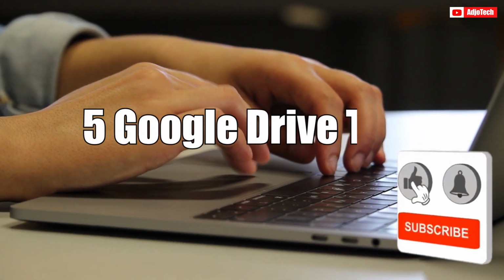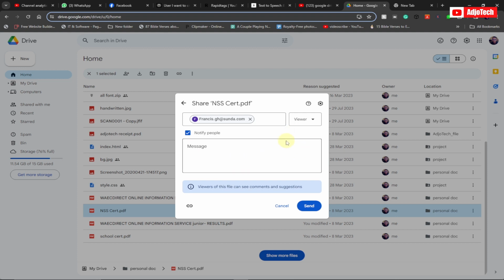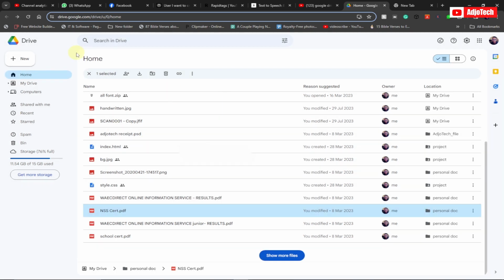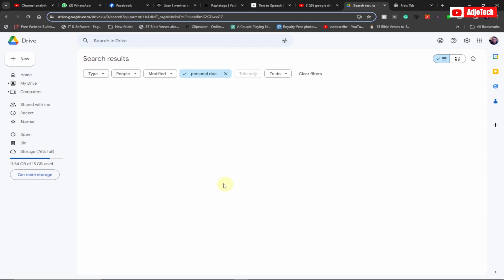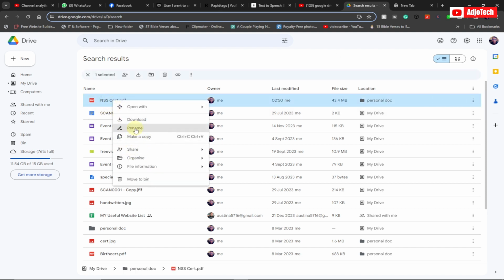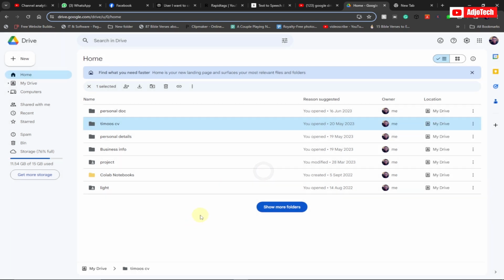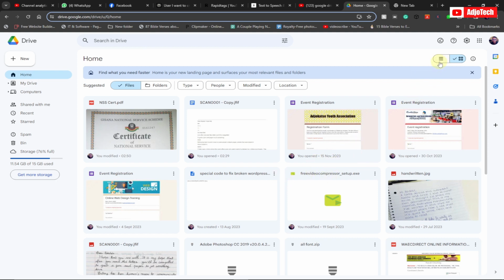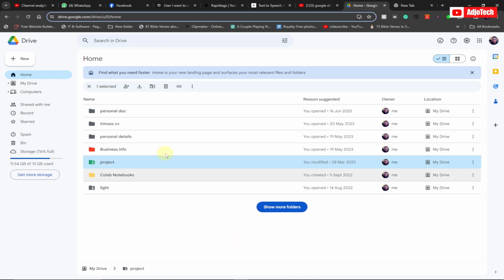5 Google Drive Tips Every User Should Know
If you're a Google Drive user, you'll want to check out these 5 tips to help you get the most out of this powerful tool. In this video, we'll cover some of the most useful features of Google Drive, including how to organize your folders, color code them, and use the Activity Sidebar.

We'll also show you how to use the Star feature for quick access to important files and folders, and how to use the Advanced Search tool to find files faster. Whether you're a student, a professional, or just someone who wants to stay organized, these tips will help you make the most of Google Drive. So, sit back, relax, and get ready to learn 5 Google Drive tips every user should know!